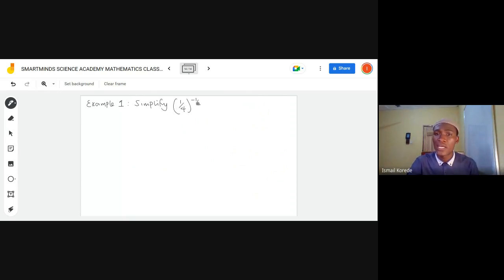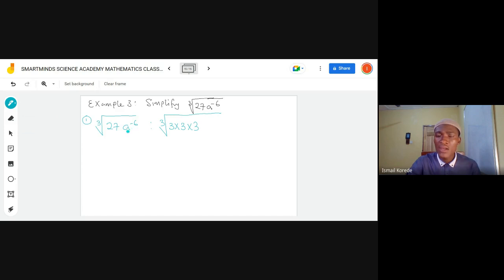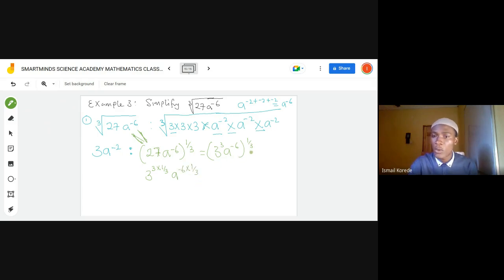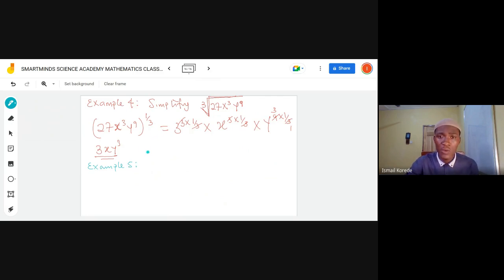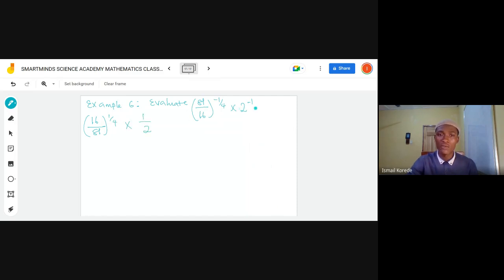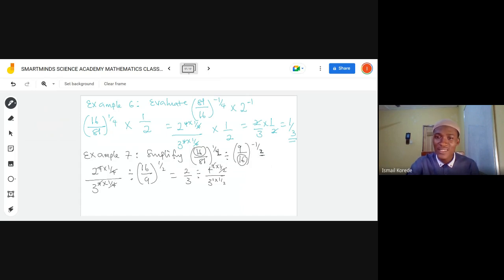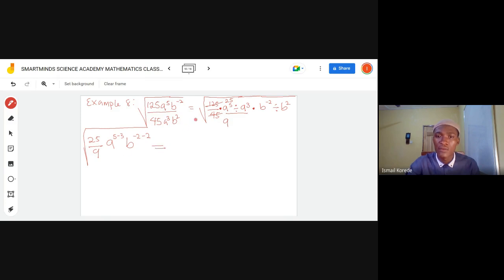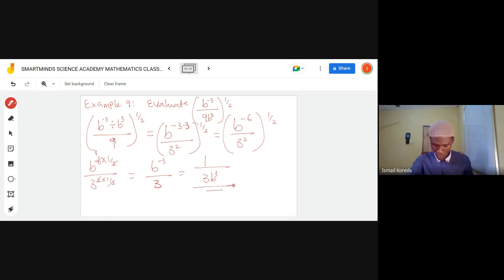Indices Class 3